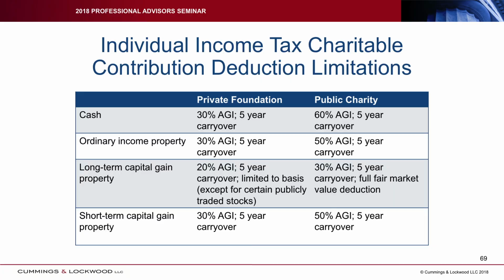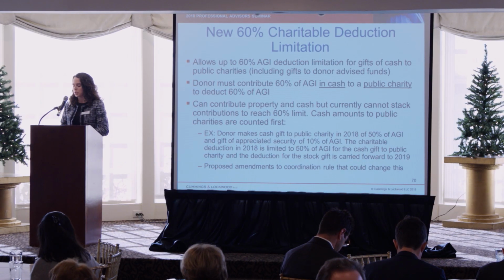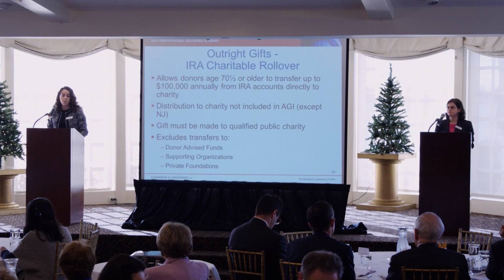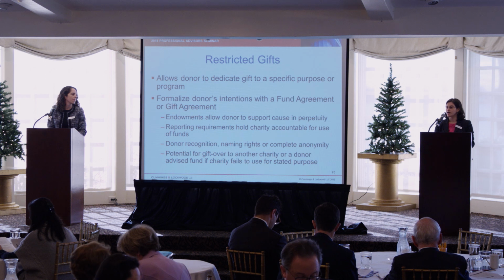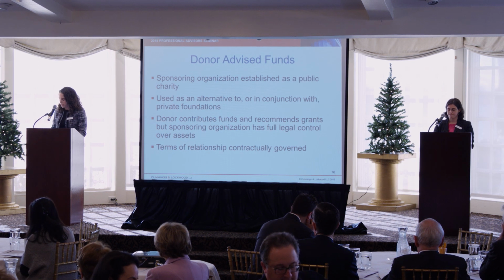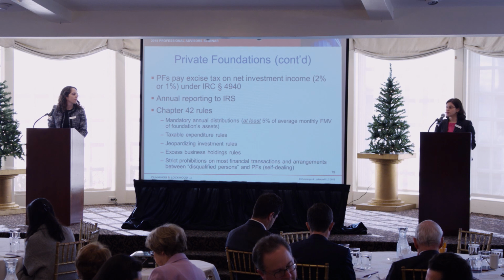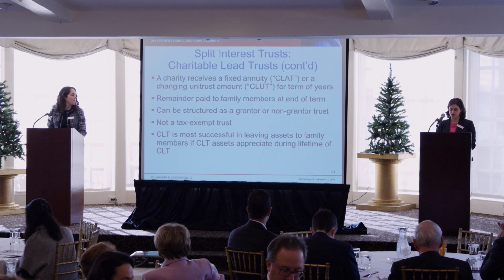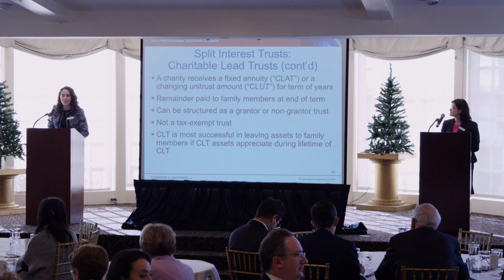Estate Planning for Individuals Interested in Giving to Charity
Stefania L. Bartlett and Cara Howe Santoro, trusts and estates attorneys in Cummings & Lockwood’s Private Clients Group in Stamford, Connecticut, discuss how, even with higher exemptions, many individuals are still motivated to give to charity to reduce taxes and to fulfill philanthropic goals.  This presentation helps individuals choose between outright charitable gifts, restricted charitable gifts, split interest trusts such as CRUTs and CLATs, donor advised funds and creating their own private foundations.

This presentation was part of a firm-hosted seminar for professional advisors in November 2018, entitled “Estate Planning for the Different Stages of Your Client’s Lifecycle.”

For additional background information on Ms. Bartlett and Ms. Santoro and Cummings & Lockwood’s trusts and estates practice, visit our